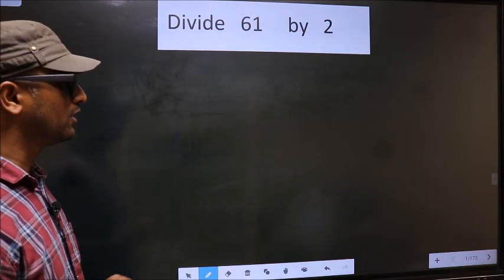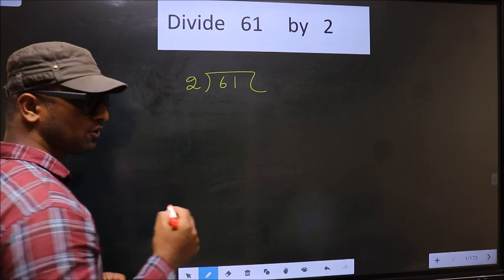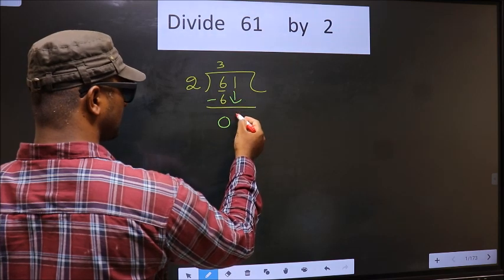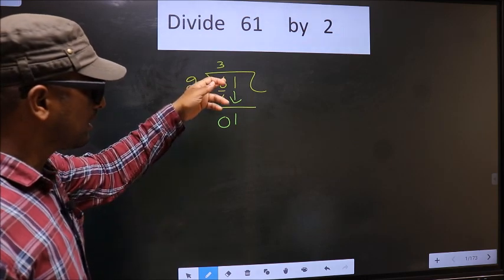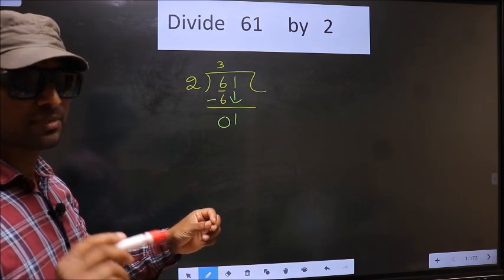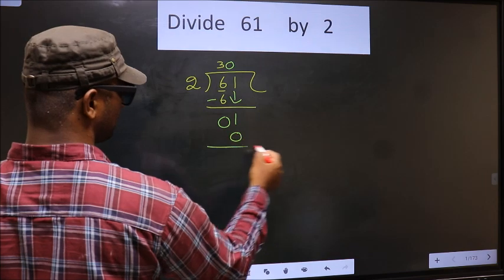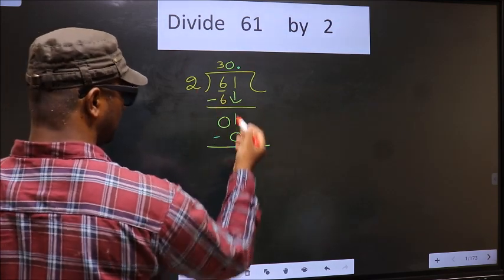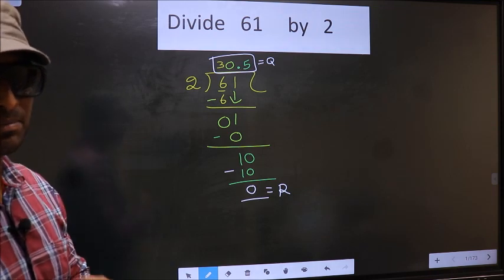Divide 61 by 2 Most common mistake while dividing